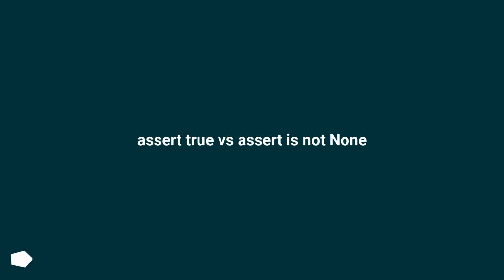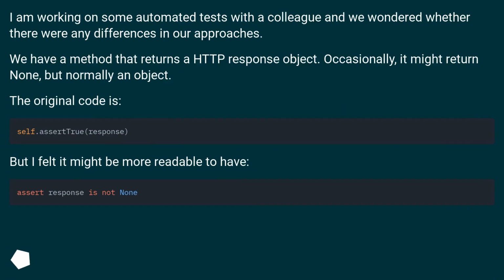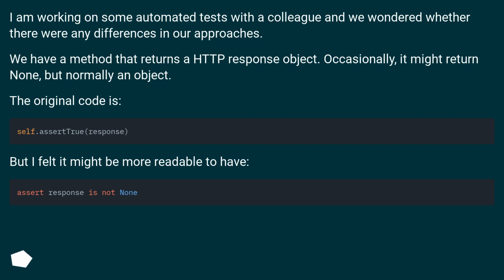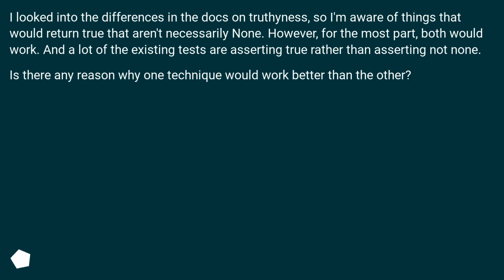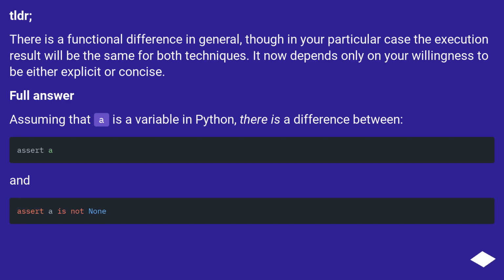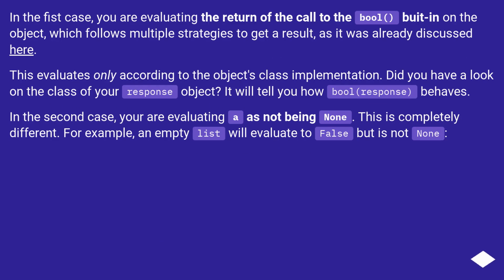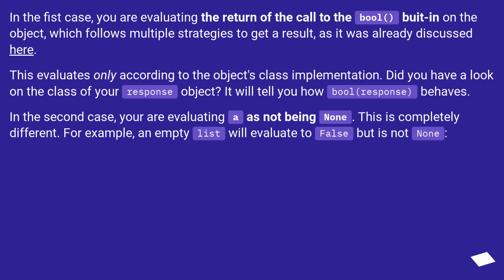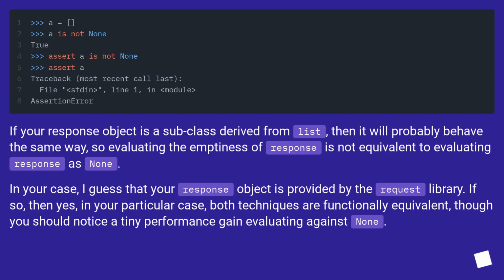assert true vs assert is not None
Chapters
00:00 Question
00:56 Accepted answer (Score 19)
02:49 Thank you